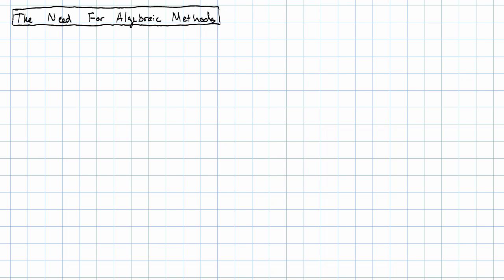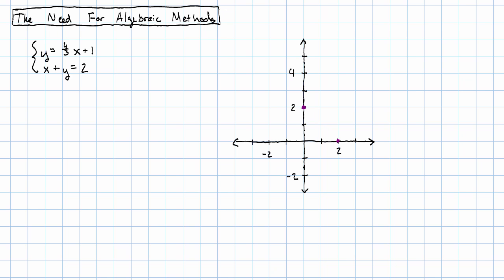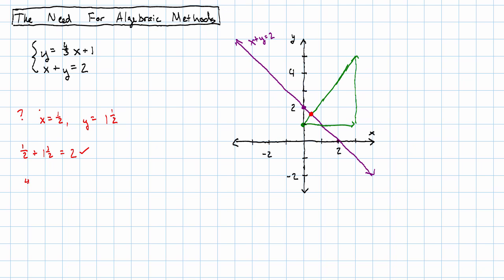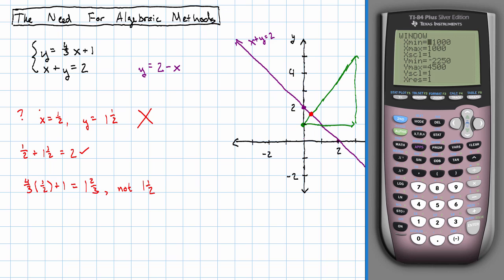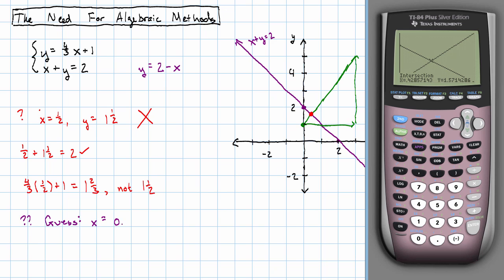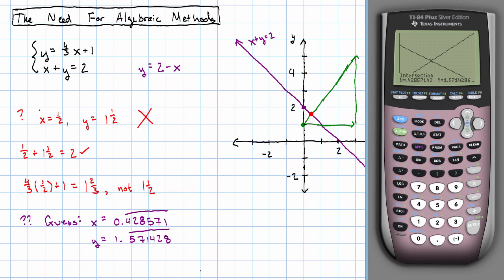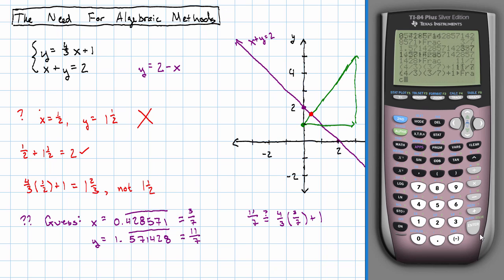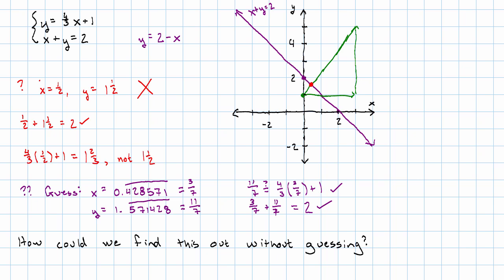12.11 - The Need For Algebraic Methods